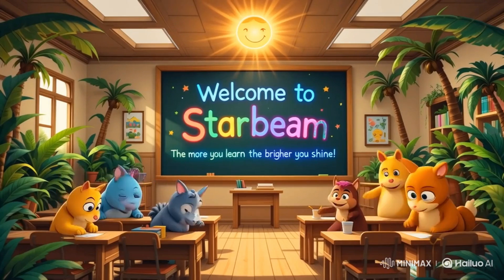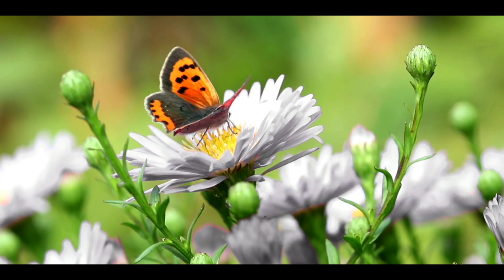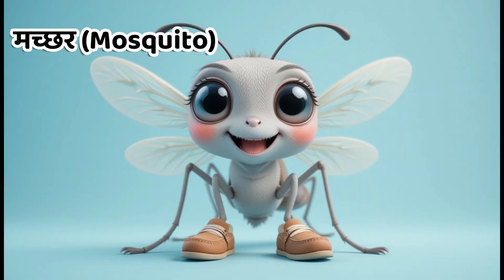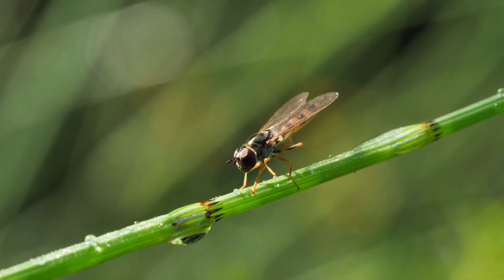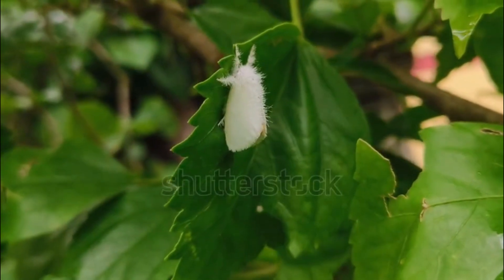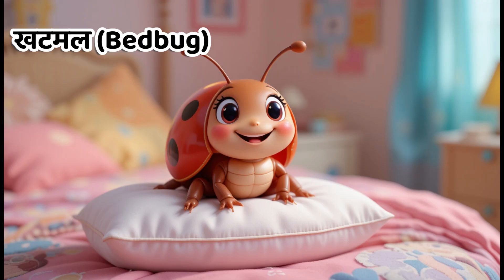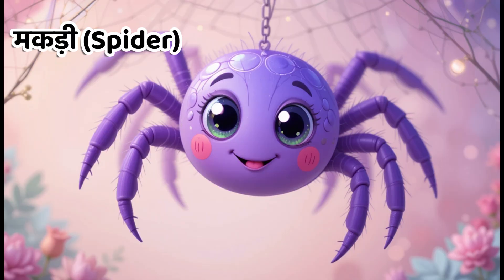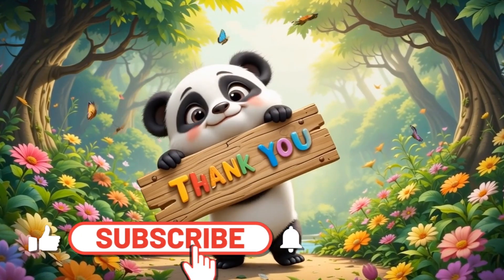Learn Insects Name with Sound | Preschool Learning#insect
Hello Kids! 🌟
In this fun and educational video, we will learn Insect Names with Real Sounds. 🐝🦋🐞
Children can easily recognize different insects by watching their pictures and listening to their sounds.

✔ Bee 🐝 – Buzzing sound
✔ Butterfly 🦋
✔ Beetle 🪲
✔ Cockroach 🪳
✔ Ant 🐜
✔ Dragonfly 🪰
✔ Grasshopper 🦗
✔ Mosquito 🦟
✔ Cricket 🦗
✔ Ladybug 🐞
and many more insects with their names and sounds!

📚 This video is perfect for nursery, preschool, and kindergarten kids to learn in a fun way.
👉 Learn, Play, and Shine with StarBeam Kids! 🌟